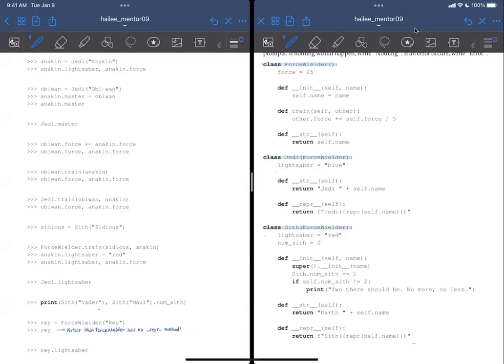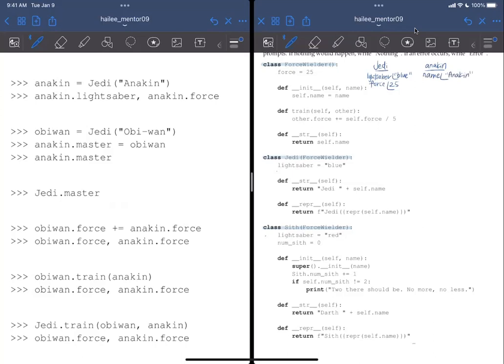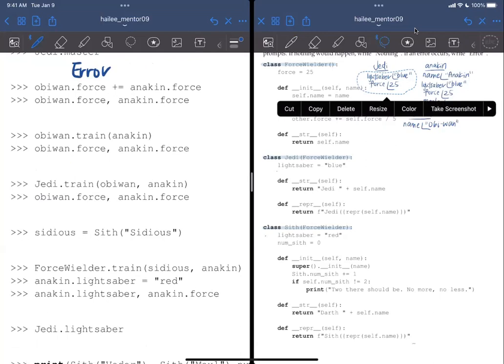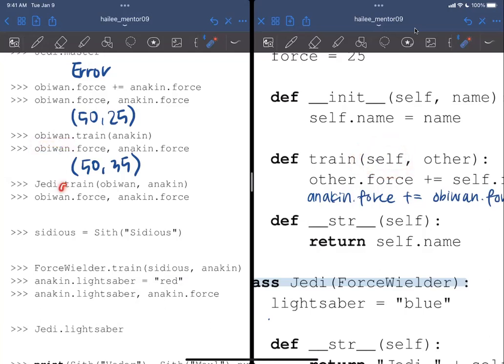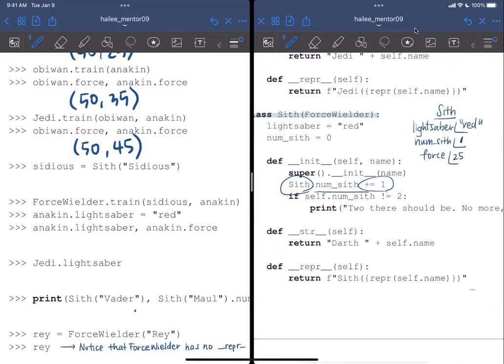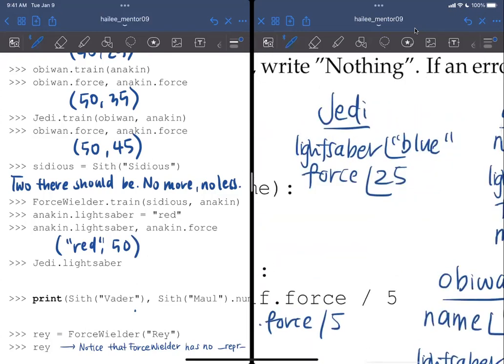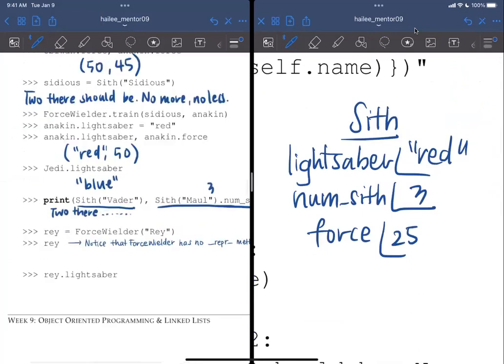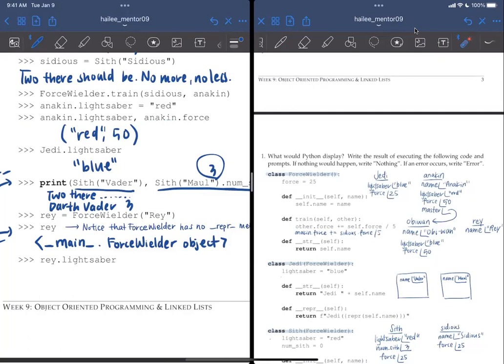Star Wars WWPD | Object-Oriented Programming | CSM 61A Fall 2022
Created by Hailee Yun.